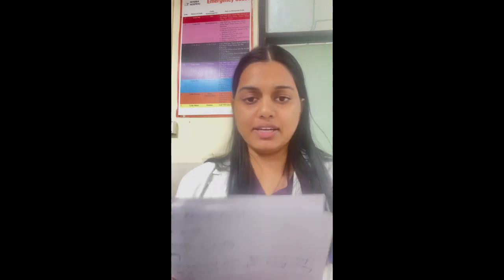Case 12 | Cardiogenic Shock | Bk Dr Muskaan